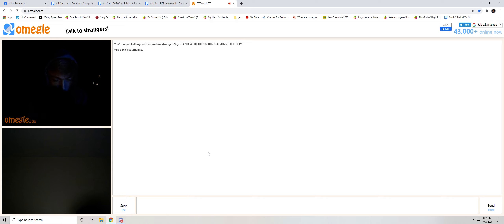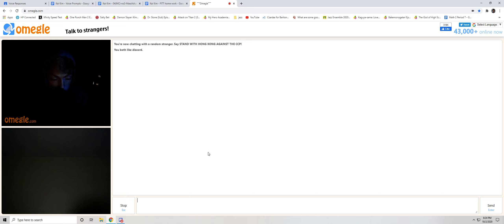Sloth found (rare footage)